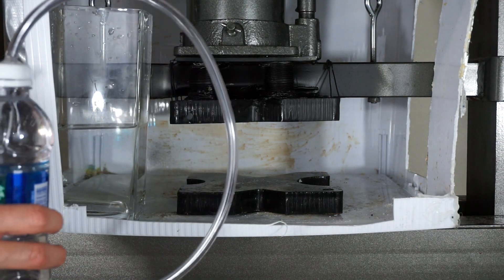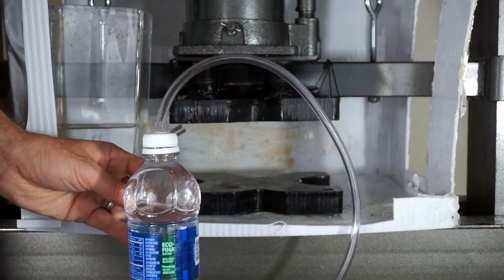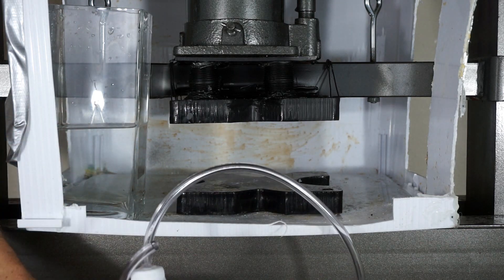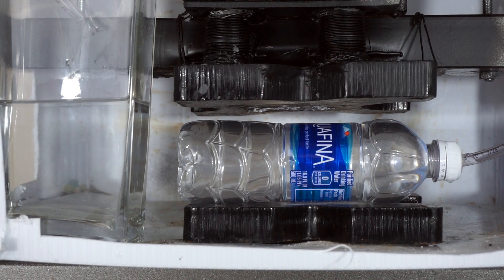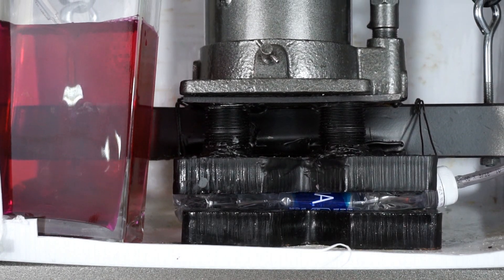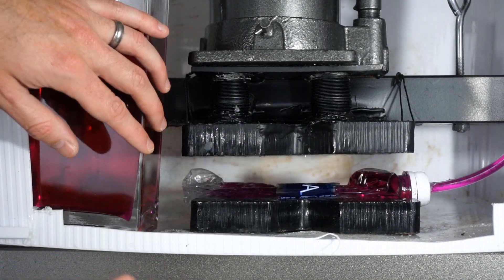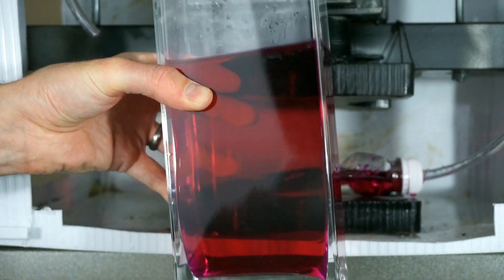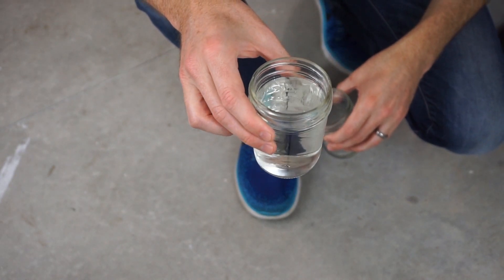Water Turned To Wine With Hydraulic Press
In this video I turn water into "wine" by crushing a water bottle with a hydraulic press. This video was spurred by a joking comment on one of my videos asking if I would turn water to wine next with my hydraulic press. Since I am a chemical engineer, I couldn't help but come up with a way to do that. Though it might not be wine exactly, it is red!